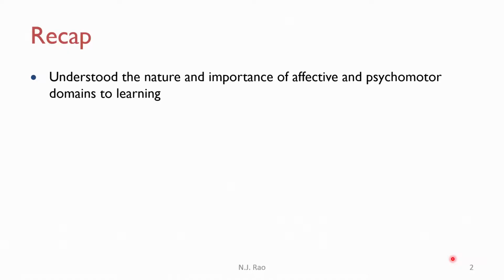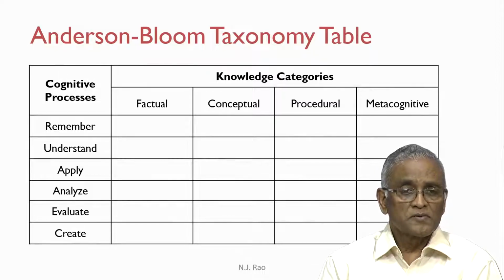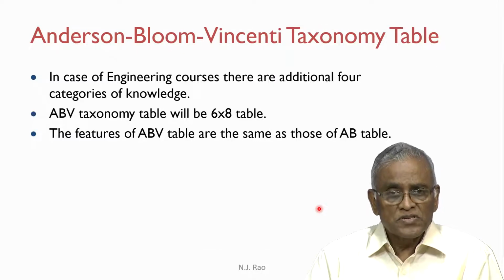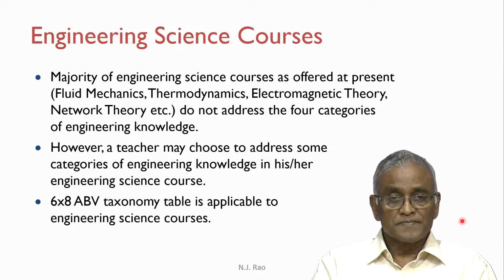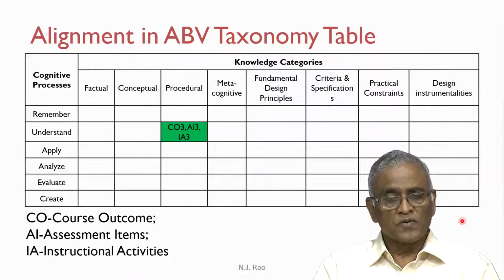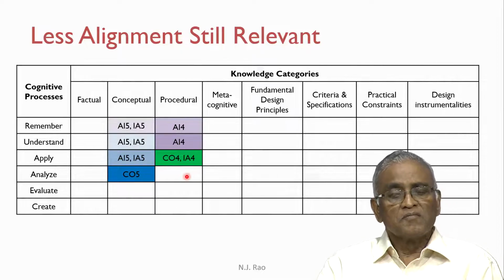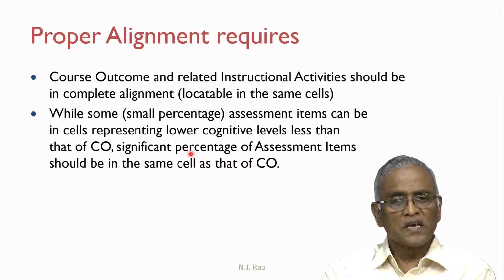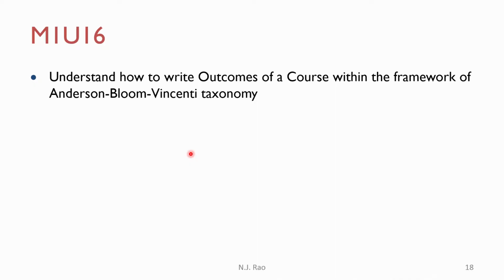noc19 ge04 lec15 Taxonomy Table